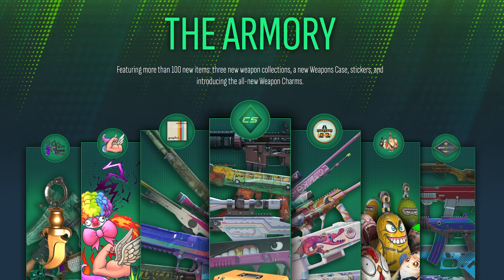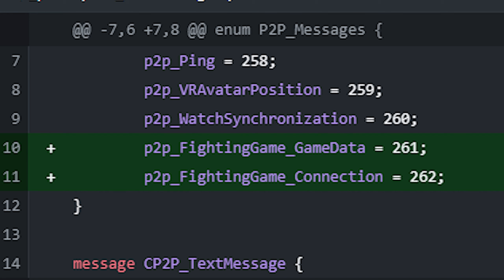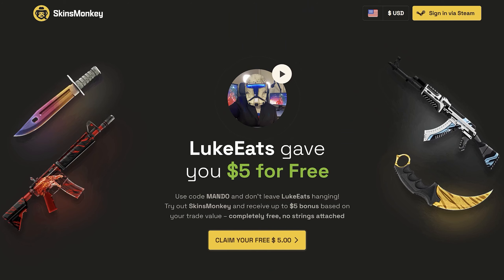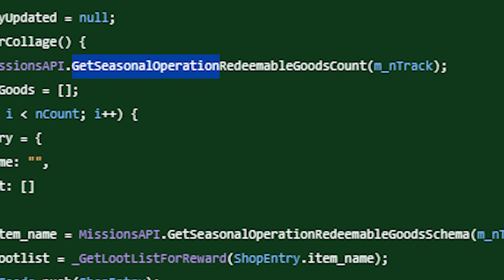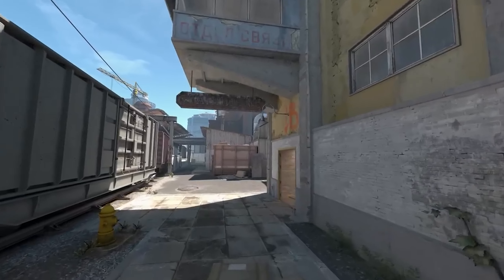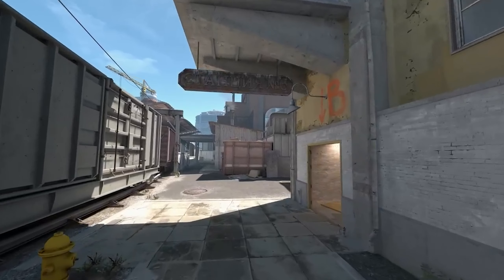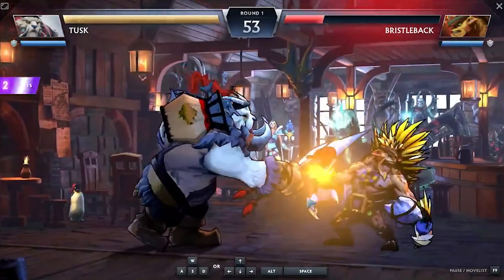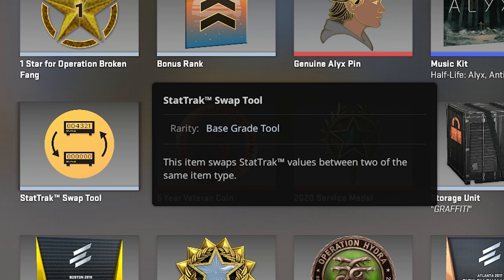Valve’s “LEAKED Minigame”, Next addition & MORE! (CS2 UPDATE)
With Counter-Strike 2’s BIGGEST Update of the year officially here, Data Mines SUGGEST a NEW gamemode “Minigame” will be arriving soon, now for if that's Danger Zone, Flying Scoutsman, were NOT sure, but it’s very possible to be PROP HUNT or SLEET FIGHTER (Street Fighter) from Dota 2 inside the Counter-Strike Universe. Today’s video we BREAKDOWN Leaks and Data mines from CS2’s Armory UPDATE alongside a bunch more.